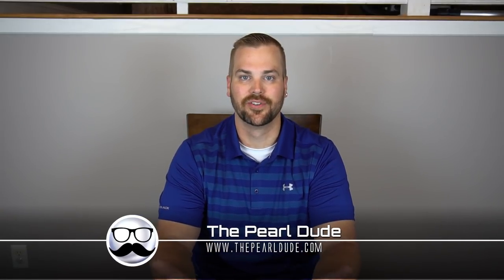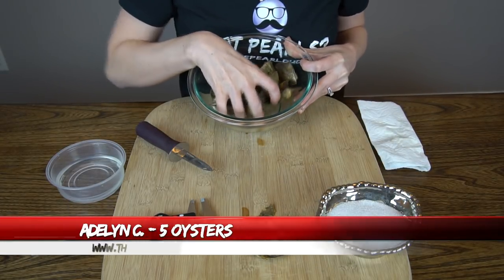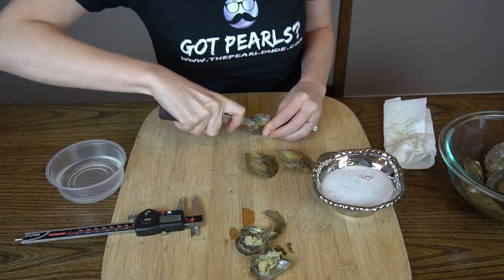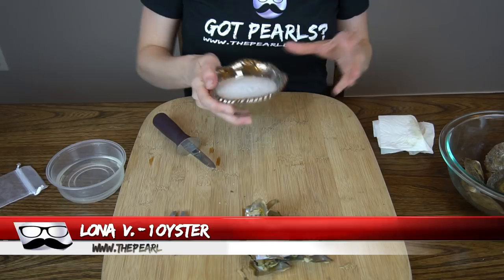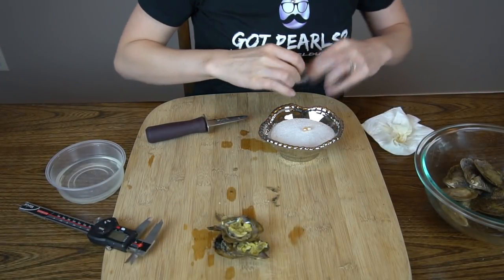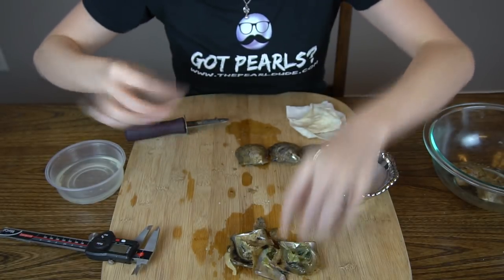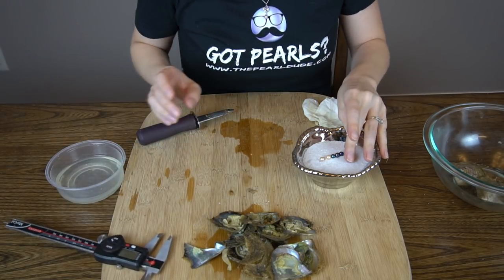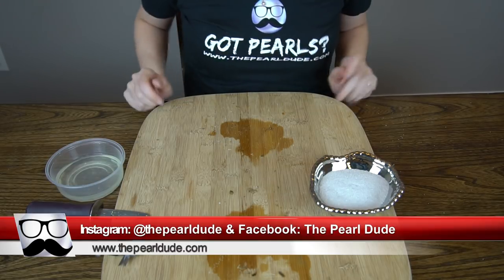Shucking Oysters!?!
This promo is valid on orders for Video Opening oysters only, which are received on or after Tuesday 6/13/2017 through midnight Sunday 6/18/2017. This promo is good for doubling up to 10 oysters per customer.

Rings are now available on our website. Our new promo is the BOGO on Oyster.